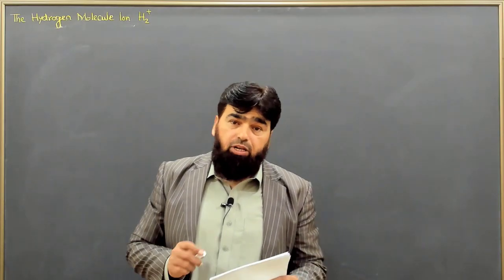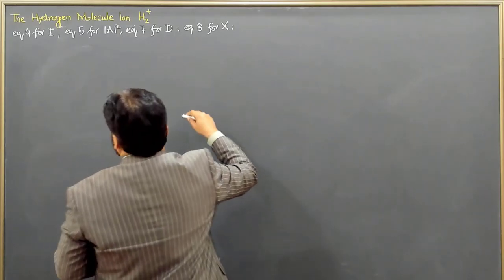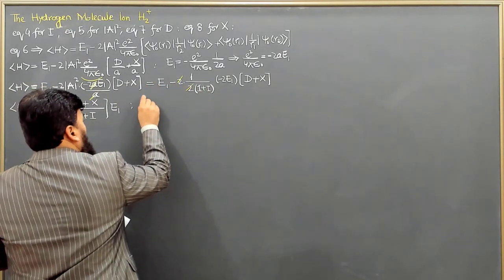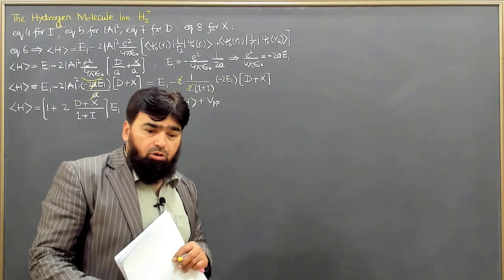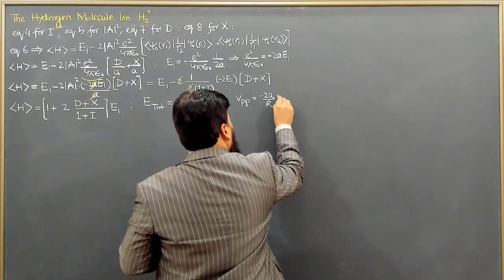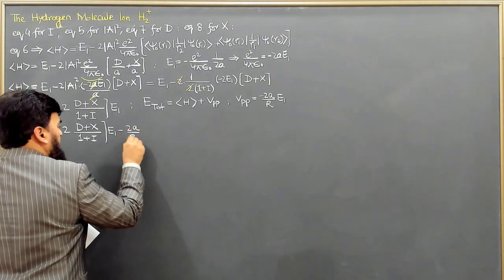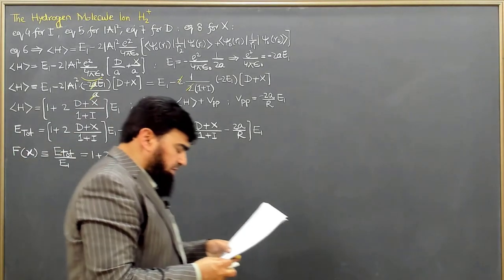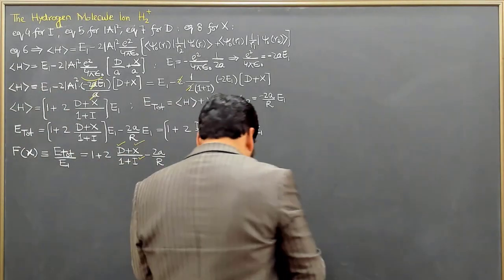L22.1 Hydrogen Molecule Ion (H₂⁺) part 6/7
00:00 - Introduction to Hamiltonian and Kinetic Energy Terms
00:10 - Breaking Down the Hamiltonian Components
00:20 - Applying Terms to Wave Functions (ψ₀)
00:33 - Simplifying the Hamiltonian Expression
01:29 - Defining and Solving Exchange Terms
02:59 - Explanation of Cross Terms and Orthonormality
05:50 - Introduction to Exchange Terms in Quantum Mechanics
07:55 - Simplifying the Hamiltonian Equation
09:15 - Defining Parameters (D and X) for Calculations
11:00 - Calculating the Value of D
13:48 - Calculating the Value of X
14:34 - Rewriting the Hamiltonian with D and X
15:08 - Ground State Energy (E₁) and Bohr Radius
17:03 - Proton-Proton Repulsion and Coulombic Potential
18:24 - Finalizing the Hamiltonian Equation

In this quantum mechanics lecture, we dive deep into the Hamiltonian operator, focusing on its components, exchange terms, and proton-proton repulsion. Starting with the kinetic energy term, we explore how the Hamiltonian acts on wave functions (ψ₀) and simplify the resulting equations. Key topics include:

Exchange Terms: Understanding cross terms and their role in quantum calculations.
Orthonormality: How wave functions interact and contribute to the Hamiltonian.
Proton-Proton Repulsion: Calculating Coulombic potential energy and its relation to ground state energy (E₁).
Bohr Radius: Converting terms to simplify calculations.

This lecture provides a step-by-step breakdown of complex quantum mechanics concepts, making it ideal for students and enthusiasts. Don’t forget to check the lecture notes for detailed calculations!

quantum mechanics, Hamiltonian operator, exchange terms, proton-proton repulsion, wave functions, orthonormality, Coulombic potential, ground state energy, Bohr radius, kinetic energy, quantum calculations, physics lecture, quantum physics, advanced quantum mechanics.